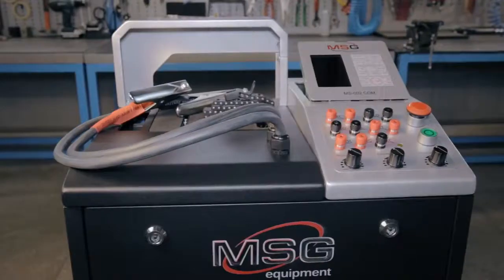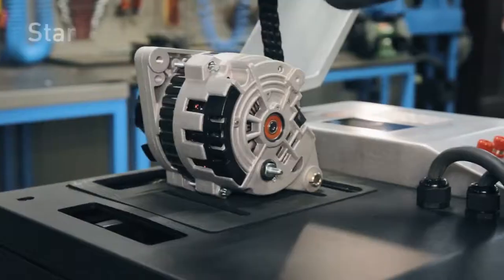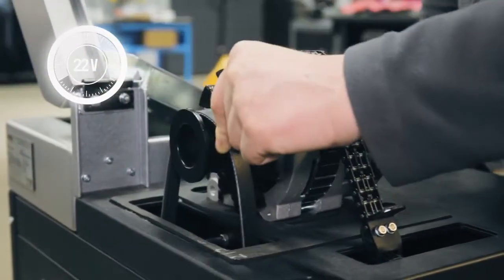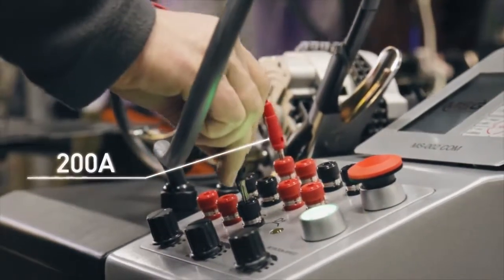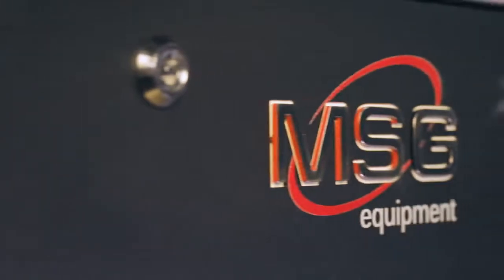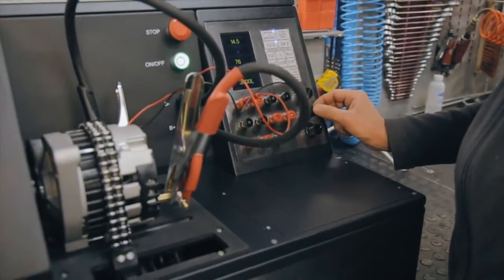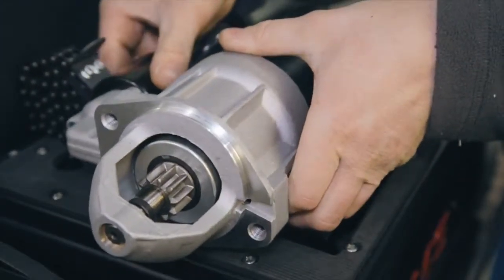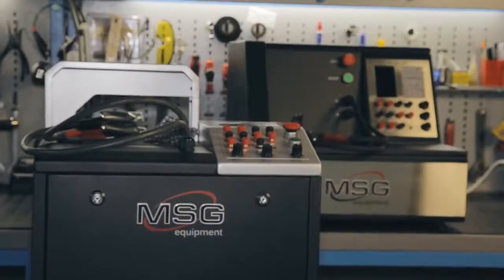Presentation of multifunctional test benches MS002 COM and MS004 COM!